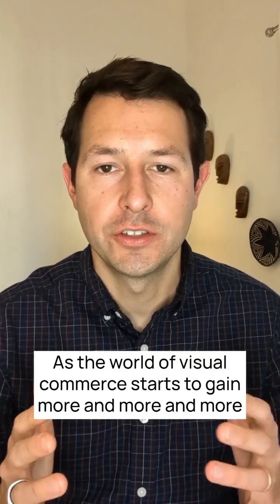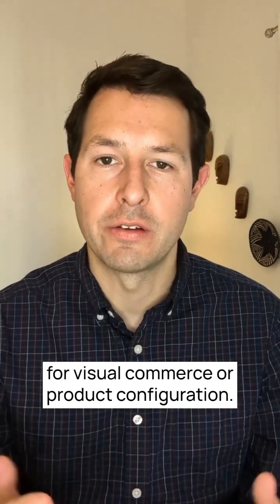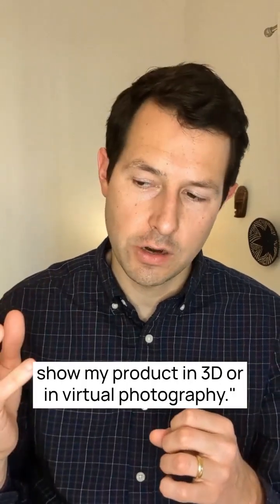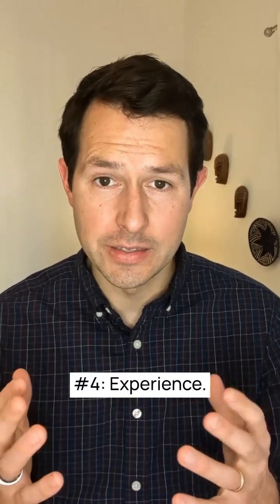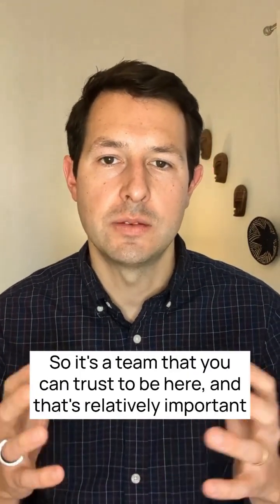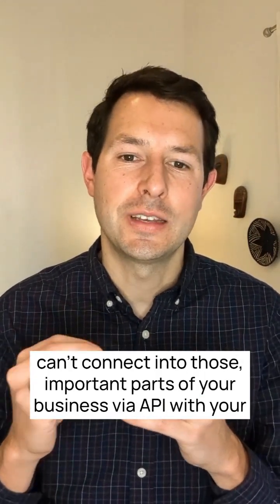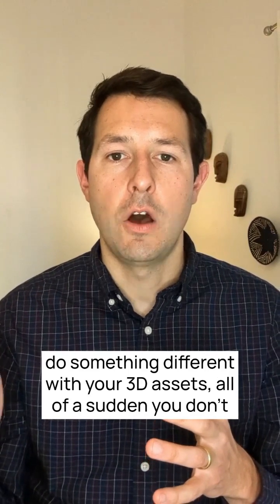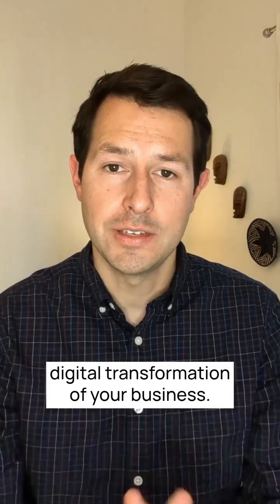Maximize Your Visual Commerce Potential: The Must-Have Factors in Your RFP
Watch this video about the must-have factors you should think about including if you're writing a request for proposal for visual commerce or product configuration.

As the world of visual commerce gains more popularity, it's important for leading global brands to consider key factors when writing a request for proposal (RFP) for product configuration.

By keeping these factors in mind, leading global brands can make the right selection for their digital transformation journey in the exciting world of visual commerce.

0:00 Intro

0:19 Platform: Look for a vendor that has an actual platform that you can use to add materials, products, and change rules easily.

0:54 3D, 2D, and AR Capabilities: Ensure that the vendor you select has the ability to provide 3D, 2D, and augmented reality visualizations for your products.

1:19 Enterprise Readiness: Ensure that the vendor you choose has the necessary security and IT infrastructure to support your needs.

1:38 Experience/Expertise: Consider a vendor that has a deep understanding of 3D visualization and configuration technology, with a management team that has experience in the field.

2:19 Modern Commerce Infrastructure: Choose a vendor that has a modern commerce infrastructure, especially if your business is API-driven.

2:52 Contract Terms: Look for a vendor that offers favorable contract terms, particularly with regards to owning your 3D assets.

3:21 Custom UI/UX: Consider a vendor that can offer custom UI and UX that reflects your brand and product.